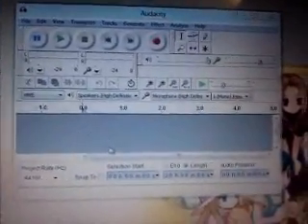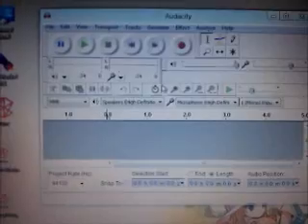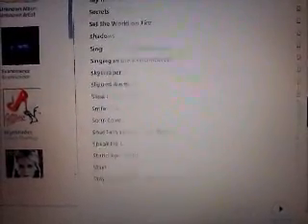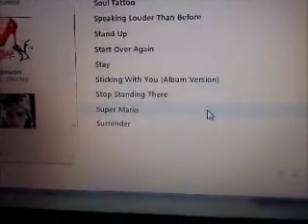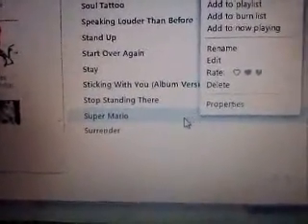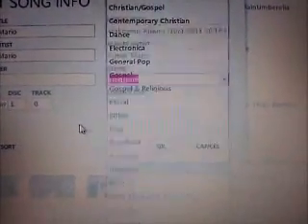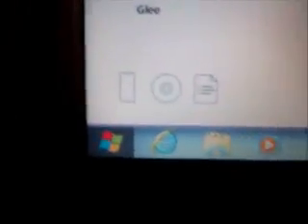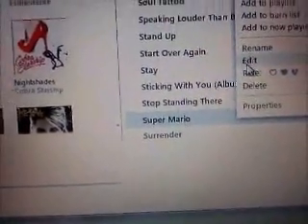Putting Custom Ringtones on Windows Phone 7 (with Mango update) Part 3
This is Part 3 of the tutorial on how to put custom ringtones/sounds into Windows Phone 7 (with the mango update)